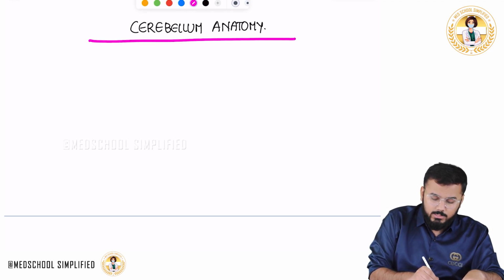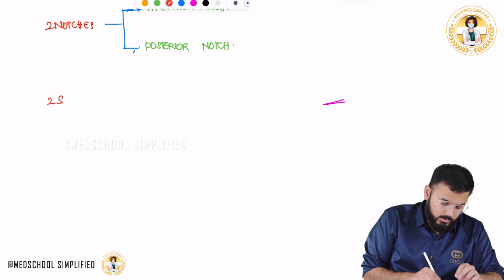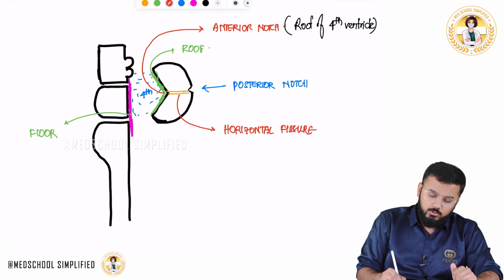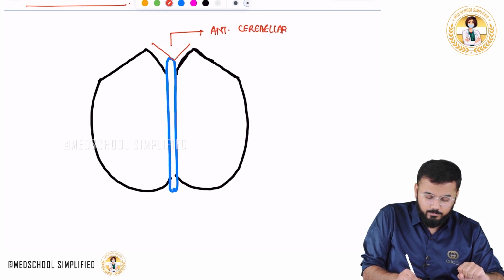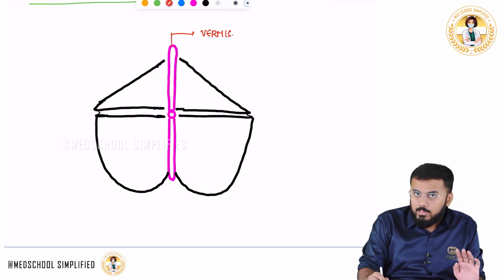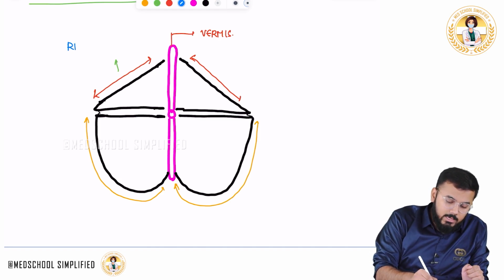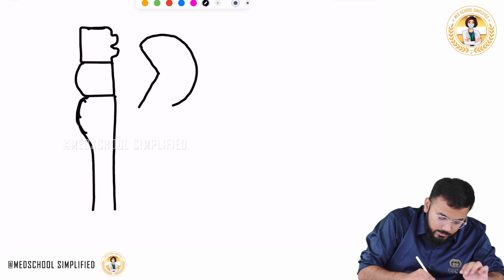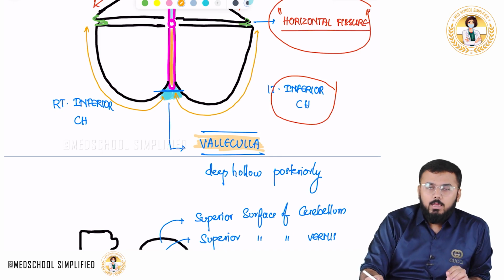Cerebellum: Borders, Surfaces 🧠| USMLE Step 1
🧠 Cerebellum: Borders, Surfaces & Notches | USMLE Step 1 | Vermis, Peduncles, Primary/Posterolateral Fissures & Clinical Pearls

Build a clean 3D map of the cerebellum the way Step 1 expects. The organ is split by the midline vermis into two hemispheres, with three classic lobes defined by fissures: the primary fissure separates the anterior lobe (superior surface, gait/posture tuning) from the posterior lobe (lateral hemispheres, fine limb control), while the posterolateral fissure isolates the flocculonodular lobe (vestibulocerebellum for balance/VOR). Externally, recognize two main surfaces. The superior (tentorial) surface is convex under the tentorium cerebelli and shows the sweeping folia of the anterior/posterior lobes; it’s bordered by the superior cerebellar peduncles (SCP) which arc forward to the midbrain. The inferior (suboccipital/petrosal) surface rests on the occipital bone and petrous temporal bones and features the inferior cerebellar peduncles (ICP) to the medulla and the massive middle cerebellar peduncles (MCP) to the pons. Track the three key notches (incisurae) that orient every MRI and dissection: the anterior cerebellar notch is a deep cleft on the anterior border that cradles the brainstem (pons and medulla); the posterior cerebellar notch lies between the hemispheres posteriorly and houses the falx cerebelli; and along the inferior midline runs the vallecula, a longitudinal groove that accommodates the inferior vermis and forms the medial walls around the fourth ventricle (roofed by the medullary vela and choroid). Arterial companions follow the contours: SCA sweeps the superior surface, AICA curls along the petrosal/inferolateral surface near the MCP and CN VII–VIII complex, and PICA irrigates the inferior/posterior surface near the tonsils and ICP—vascular territories that predict cerebellar stroke patterns.

These landmarks explain high-yield clinical scenarios. Cerebellar tonsils on the inferomedial hemispheres can descend through the foramen magnum in tonsillar herniation, compressing the medulla (cardiorespiratory risk) and narrowing the posterior notch space; in Chiari I, tonsillar ectopia produces occipital headaches and Valsalva-triggered symptoms. SCA infarcts tend to cause ipsilateral limb ataxia and dysmetria with superior surface edema; AICA strokes add hearing loss and LMN facial palsy from the nearby CP angle; PICA (often with lateral medullary signs) affects the inferior surface and tonsil region with truncal ataxia. Surgeons exploit the posterior midline corridor—between uvula/nodulus and through the telovelar approach—to reach the fourth ventricle without splitting the vermis. On boards, use borders and notches to localize fast: a mass bowing into the anterior notch compresses the brainstem; an enlarged posterior notch/vallecula with fourth-ventricle effacement screams posterior fossa tumor or Dandy–Walker variant; and distortion of the peduncles points to which input–output highway (SCP/MCP/ICP) is compromised. With surfaces (superior vs inferior), fissures (primary vs posterolateral), and notches (anterior vs posterior/vallecula) locked in, the cerebellum becomes a reliable orientation tool for USMLE and Western neuroradiology/neurosurgery practice.